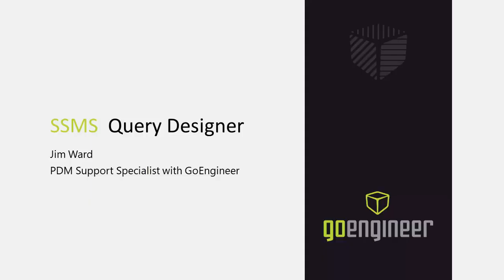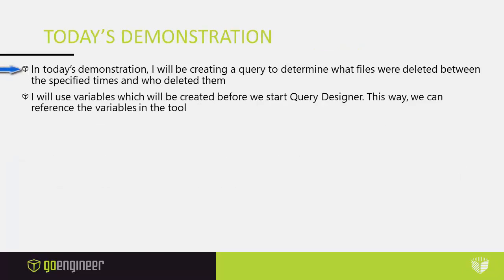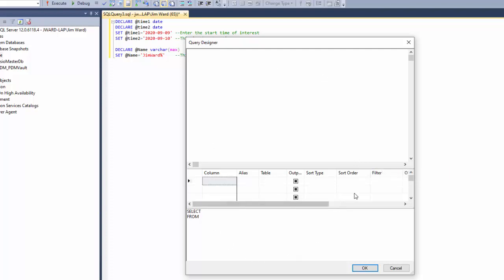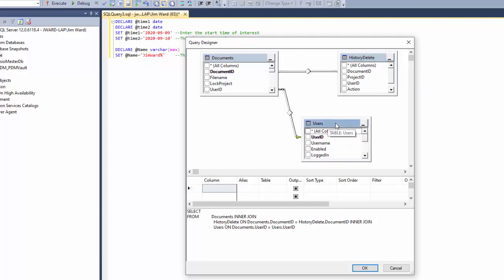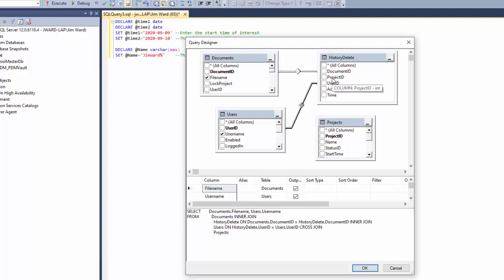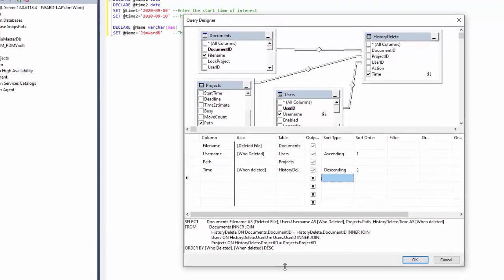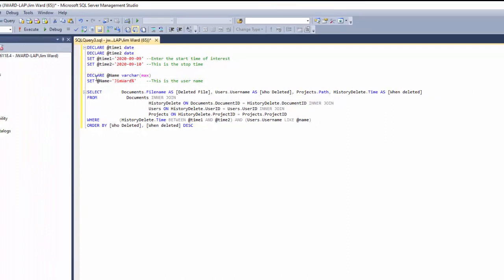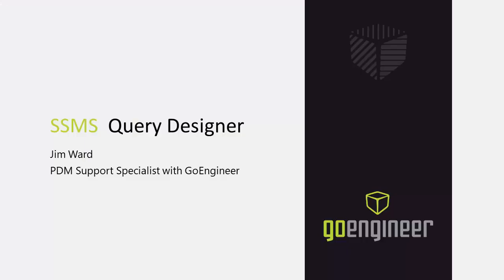SOLIDWORKS PDM Tutorial - SQL Query Designer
In this video I will give an introduction to the SQL Server Management Studio (SSMS) Query Designer. This tool can be helpful to create custom queries in the SOLIDWORKS PDM database. Most of the time the “Complete Search” tool that is provided in PDM is adequate for the user’s search needs. However, there are times when specialized information needs to be tweaked from the SQL database. This is when a custom query is needed. Many people prefer a visual tool to help them do something. For developing queries, the Query Designer is that visual tool. Using this tool, I create a query that uses four different tables and variables to return who has deleted files in PDM between certain dates.